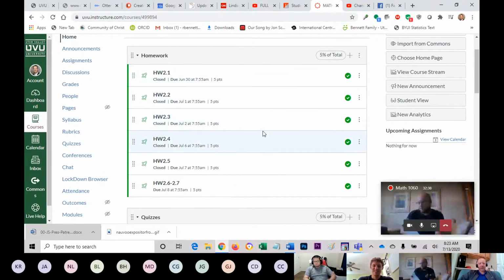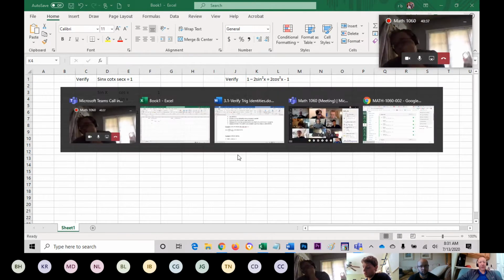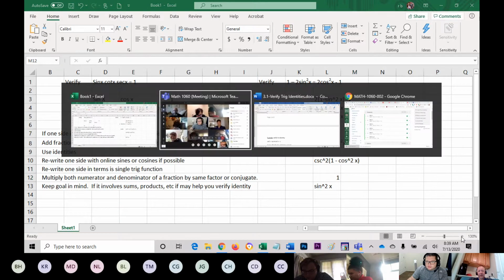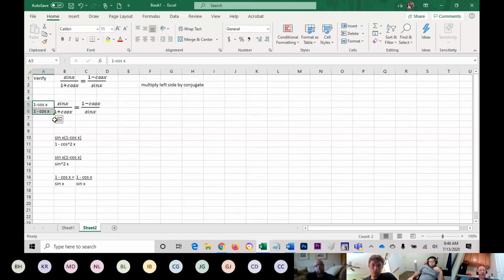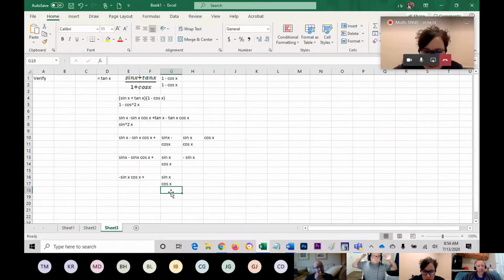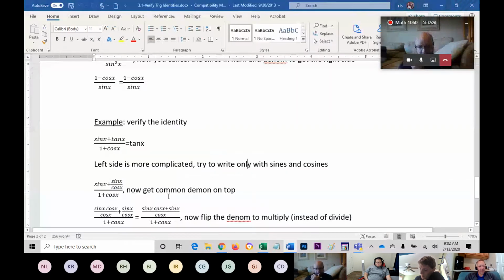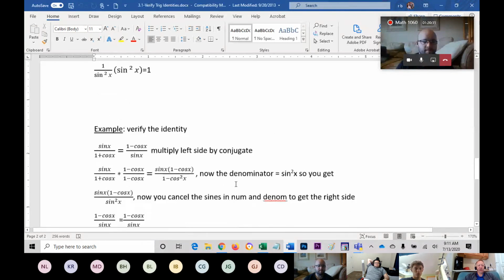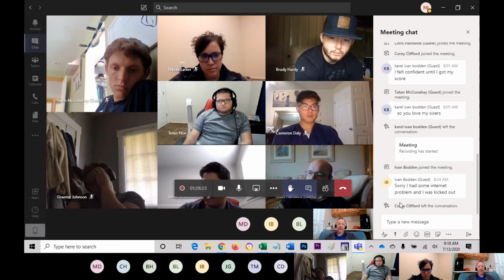Sec 3.1 - Math 1060 Trig Identities